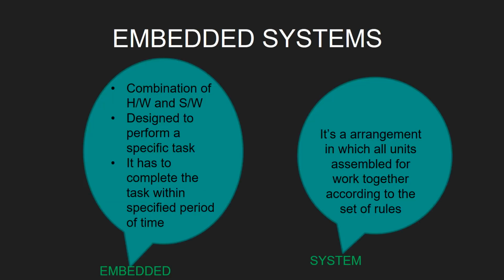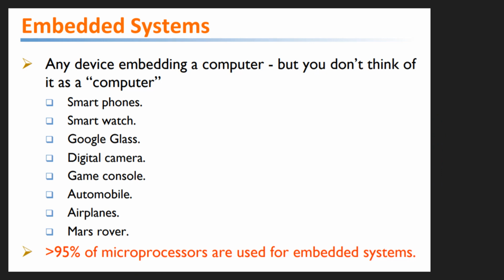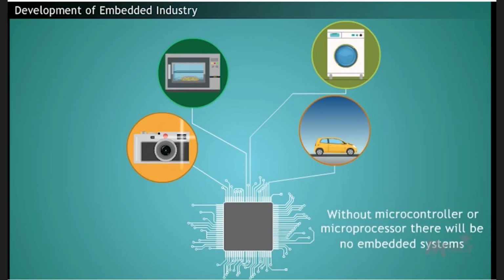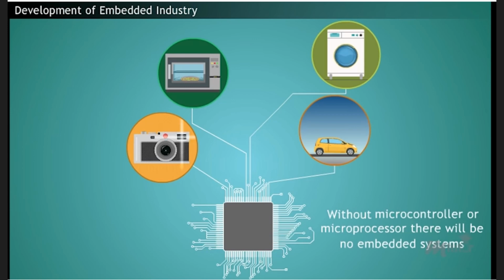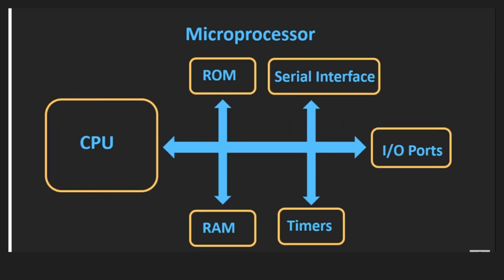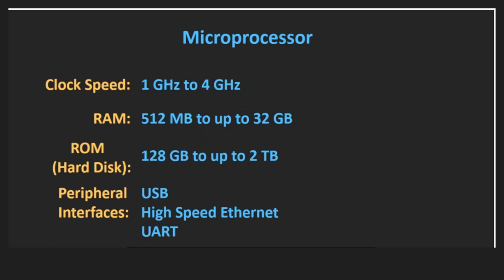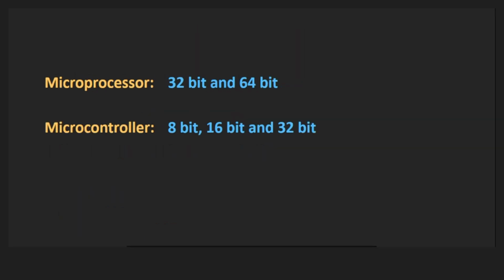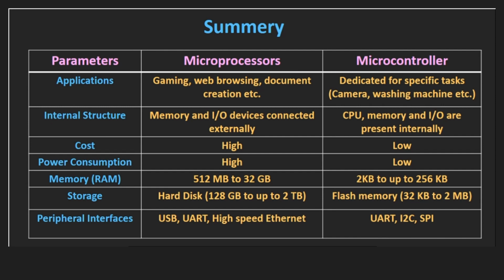Introduction to embedded system